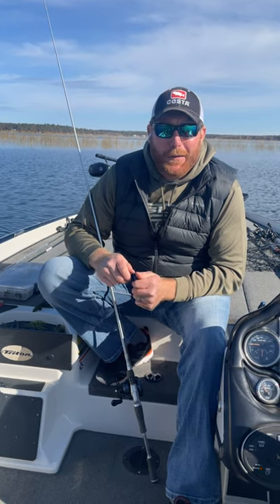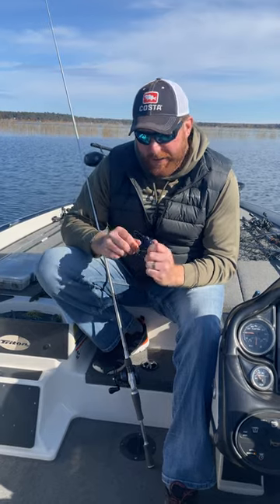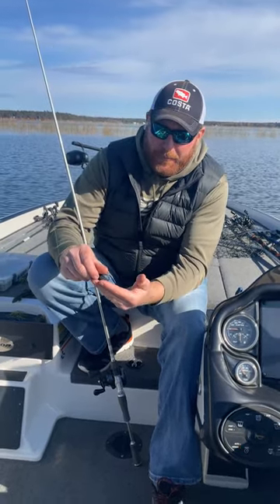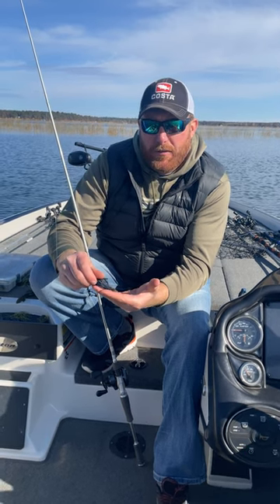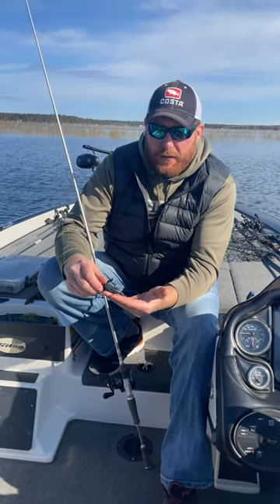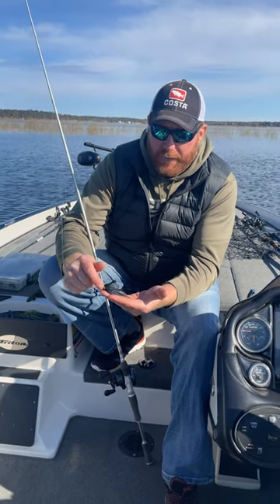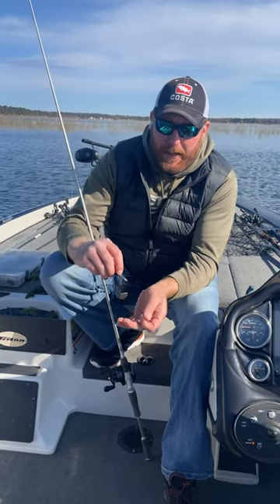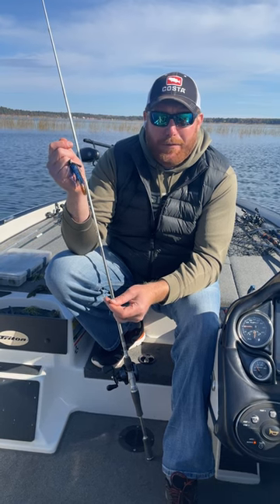Jig trailer mismatching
Mix up your jig trailers colors with your jig colors.